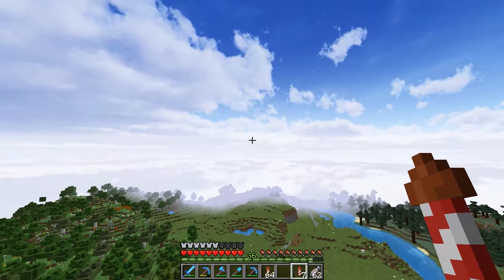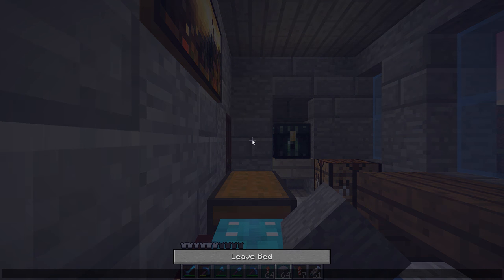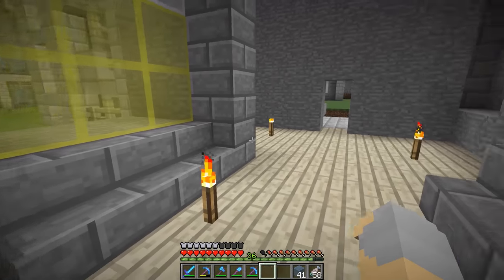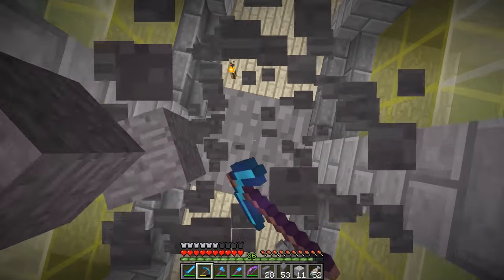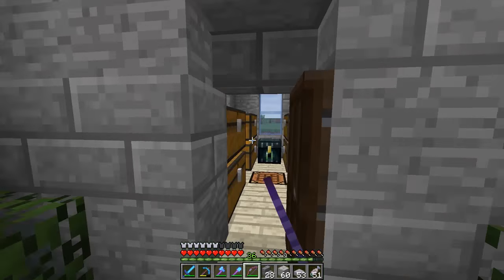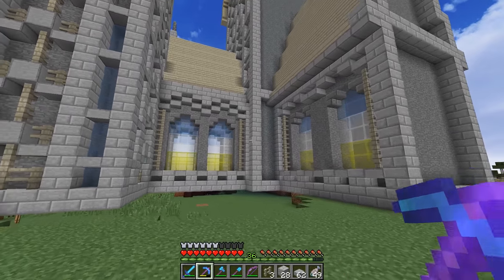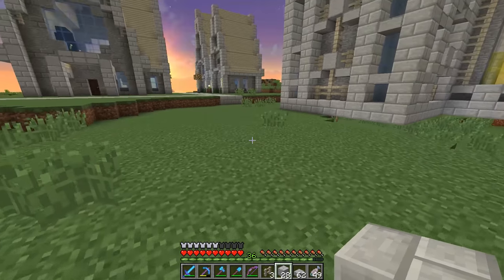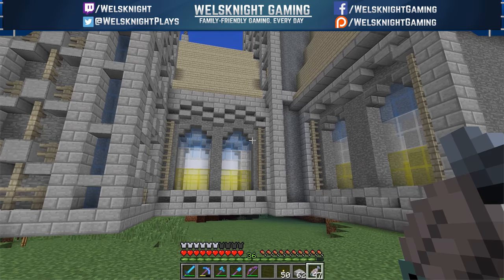Kingdoms - Ep. 93: Cathedral Work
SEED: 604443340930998